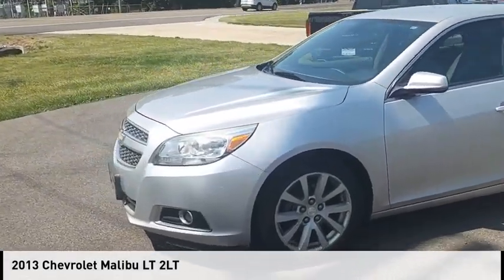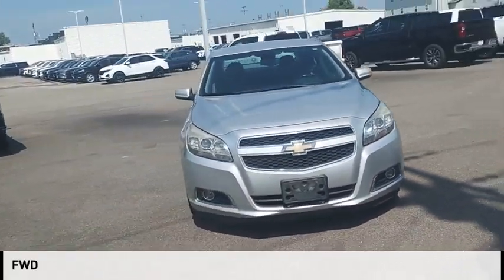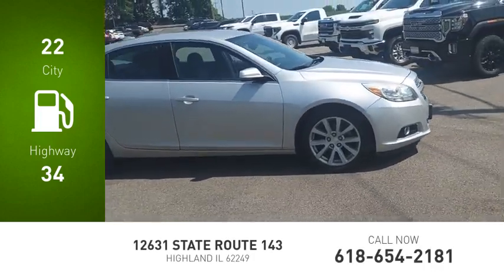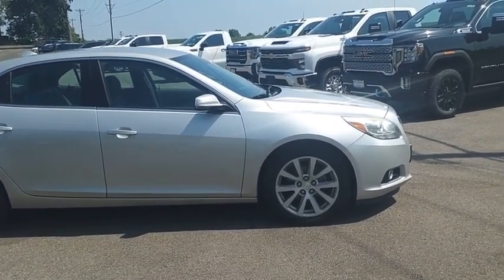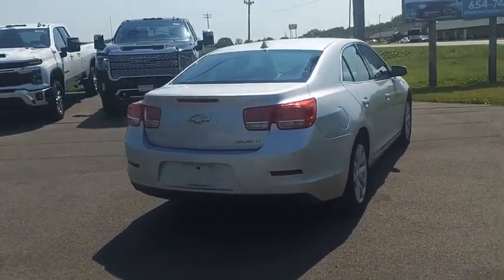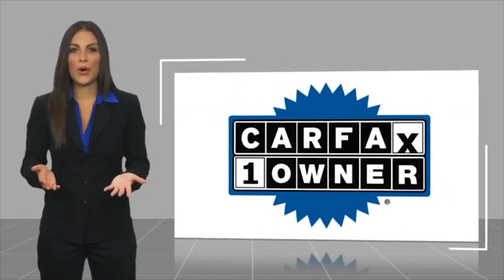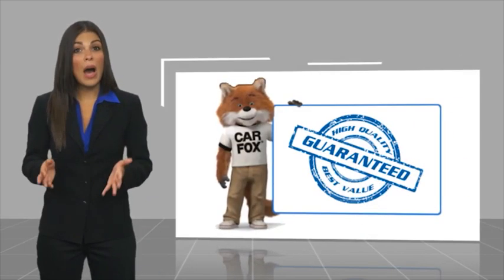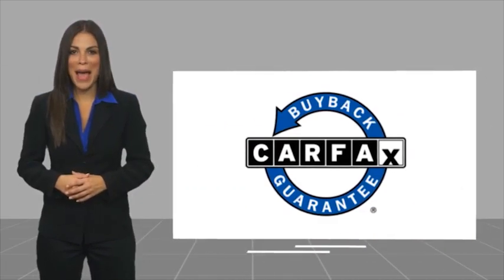2013 Chevrolet Malibu Highland IL 36332A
2013 Chevrolet Malibu LT 2LT

Recent Arrival! 2013 Chevrolet Malibu LT 2LT Silver Ice Metallic Clean CARFAX. CARFAX One-Owner. Priced below KBB Fair Purchase Price! 22/34 City/Highway MPGAwards:  * JD Power Dependability Study   * 2013 IIHS Top Safety Pick   * Ward's 10 Best EnginesIf you're looking for a new car, truck or SUV near St. Louis or Edwardsville, then look no further than Steve Schmitt Inc. At our Highland dealership, we have a large variety of Chevy, Buick, and GMC models, all just ripe for the picking. Steve Schmitt has delivered four generations of Customer Service...right here in Highland! Steve Sr. Plays an active role in the dealership as well as the community, and Steve Jr. Manages the day-to-day operations. At Steve Schmitt Chevy Buick GMC, it is more than a name on a sign...it is our family looking forward to exceeding your family's expectations!